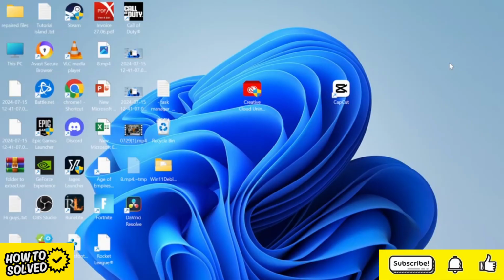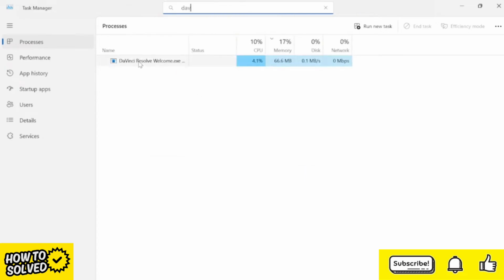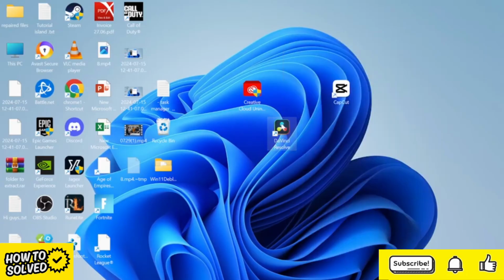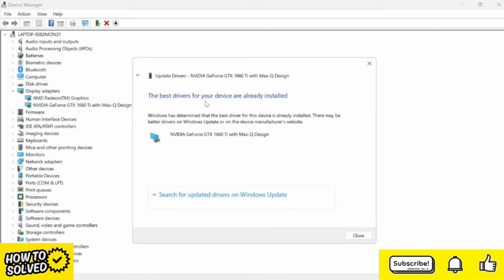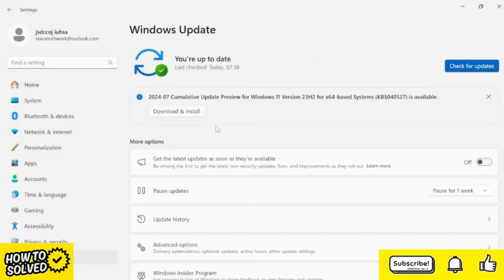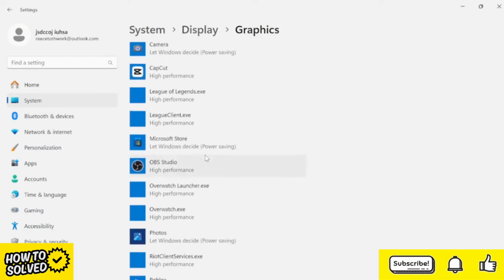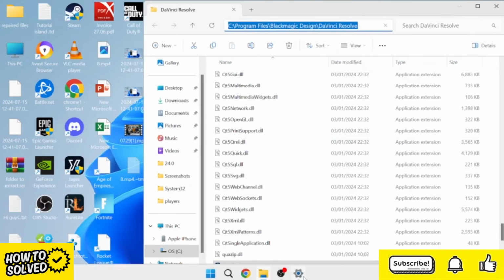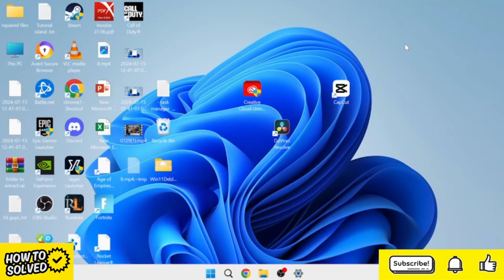[Easy Fix] DaVinci Resolve Not Opening on Windows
In this video I will show you how to [Easy Fix] DaVinci Resolve Not Opening on Windows